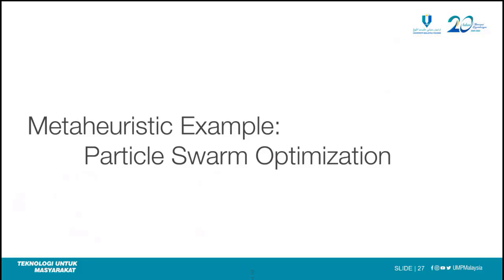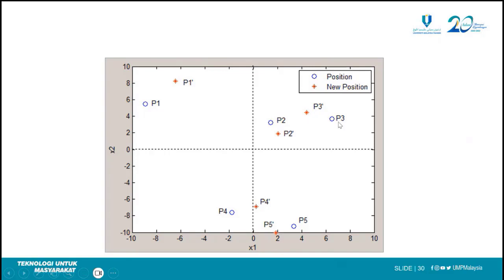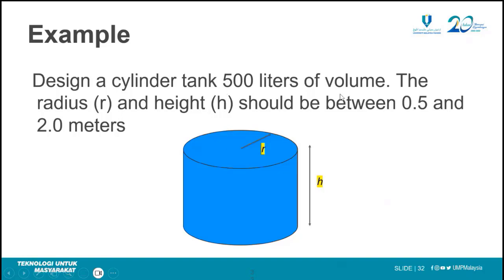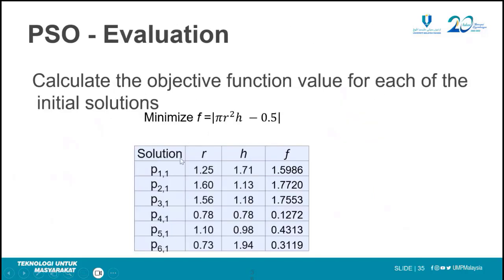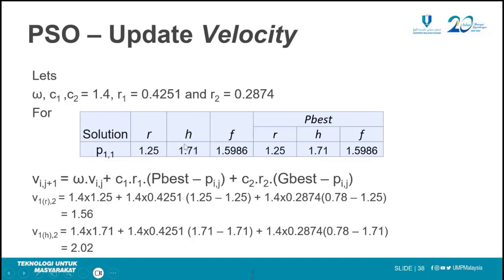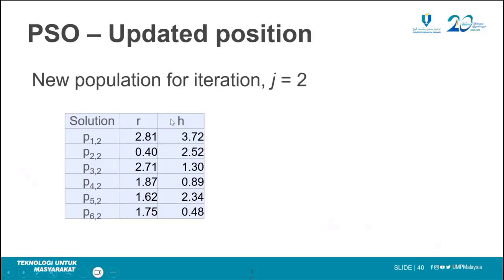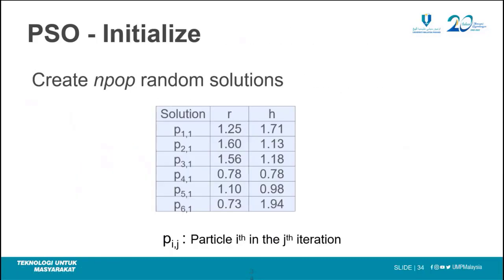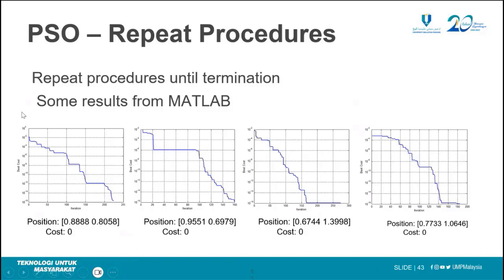Basic Metaheuristics: Part 2 Metaheuristic Example (Updated)